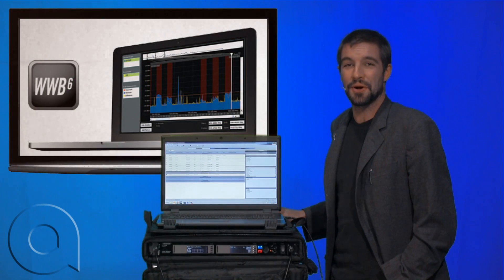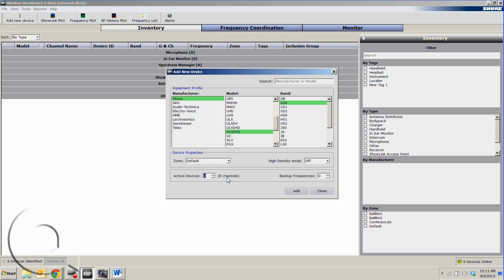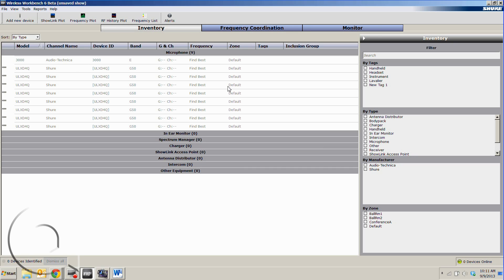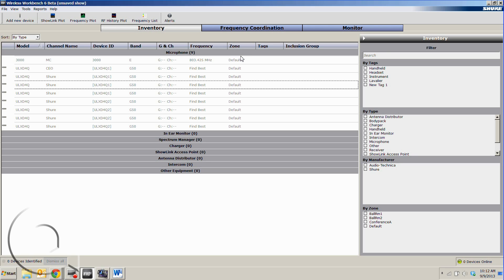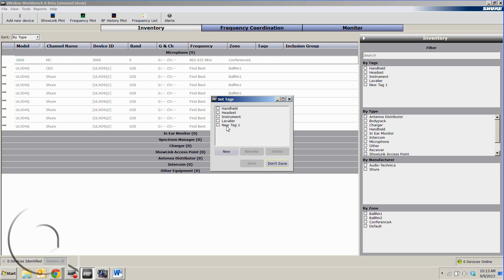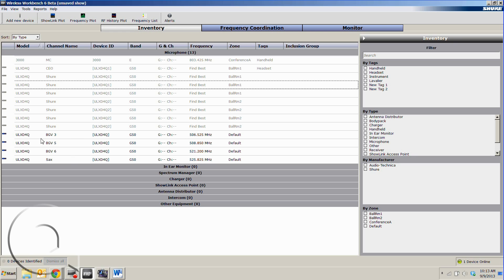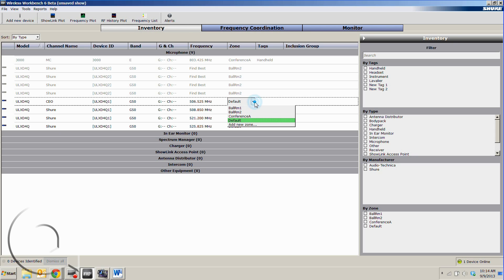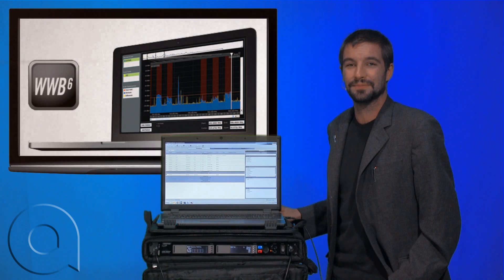WWB6 Inventory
A tutorial on the Inventory tab in Shure's Wireless Workbench 6 software

**Update coming 4/9/14 with new features from the 6.9.2.4 release!